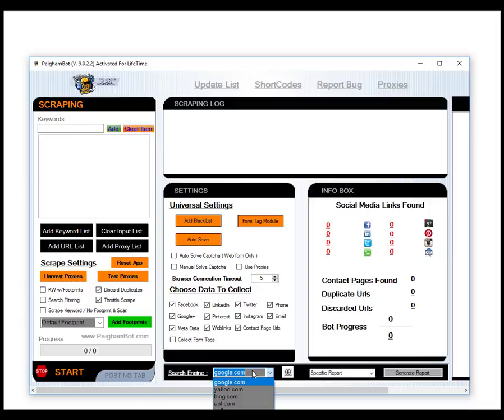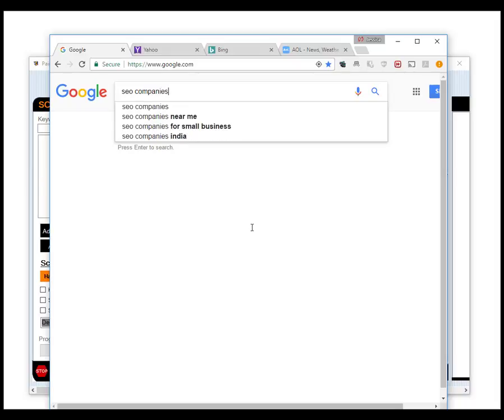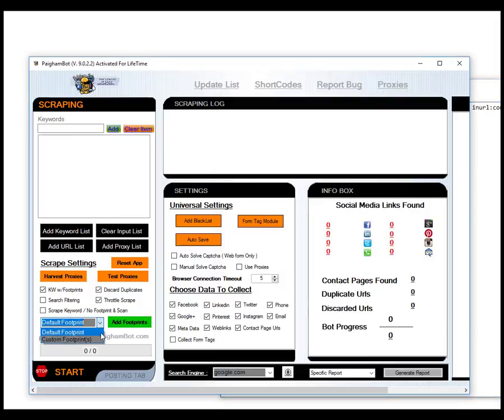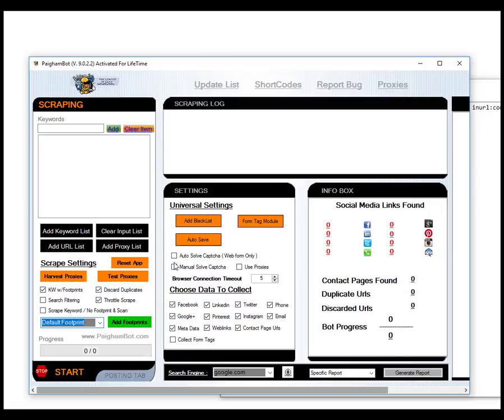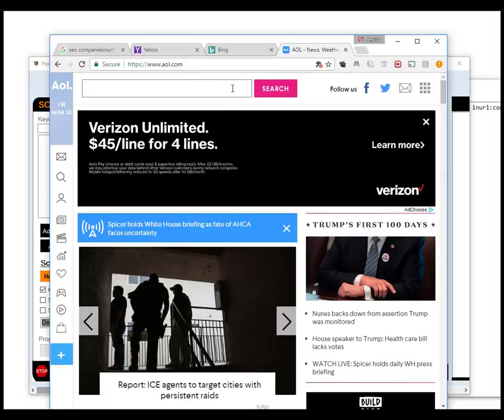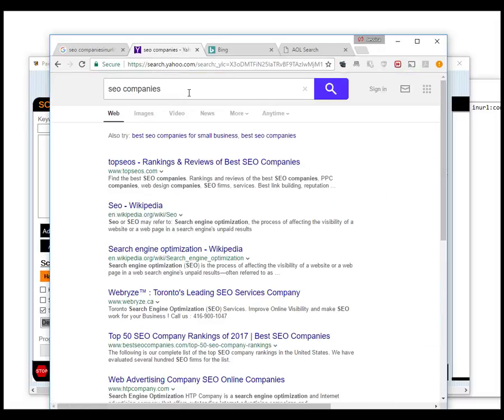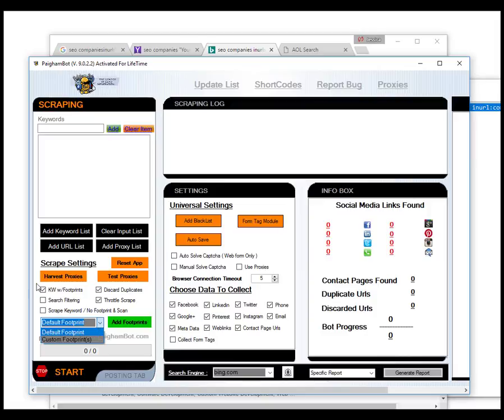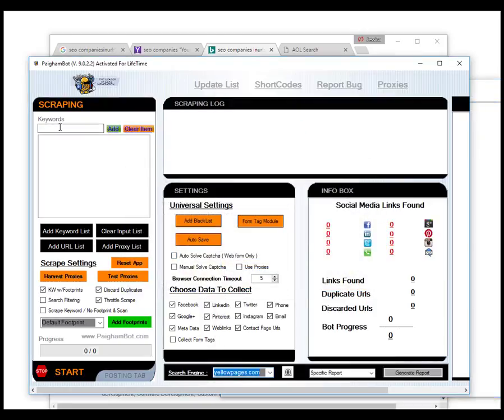Harvesting Data From Google, Yahoo, Bing, Aol & Yellow pages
With Paigham bot you can scrape data from google, yahoo, bing, aol and yellow pages. This video shows you different techniques for scraping each search engine. We also discuss footprint/search operators in this video.